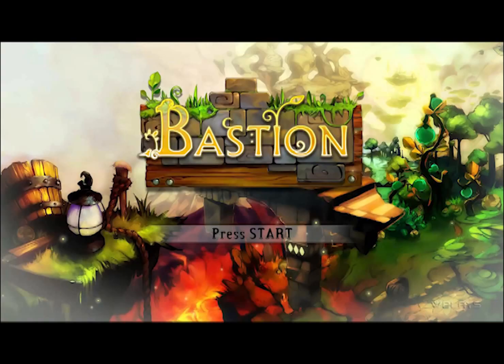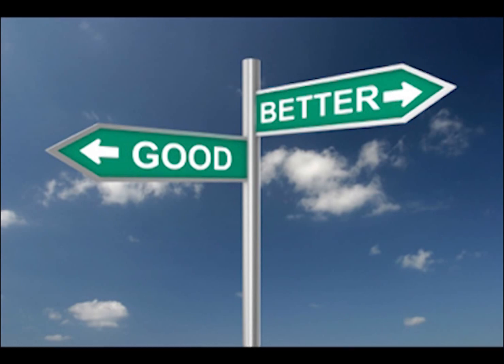Top Ten Menu Themes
When you boot up a game, the first thing you see is the main menu. This is an important screen, with an equally important theme song.
And while all of these themes are important, not all themes are created equal, with this being my top ten.